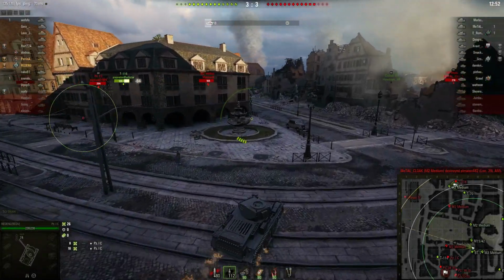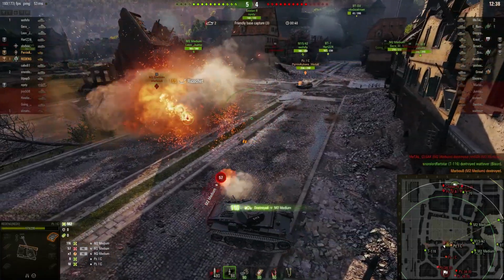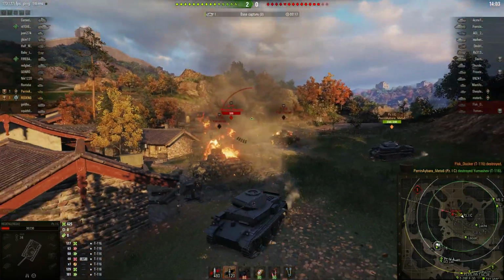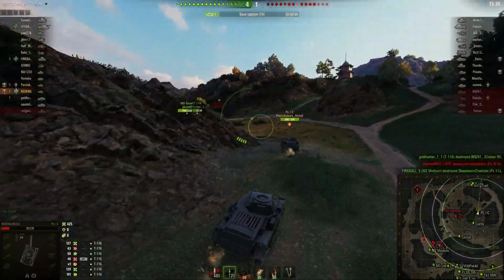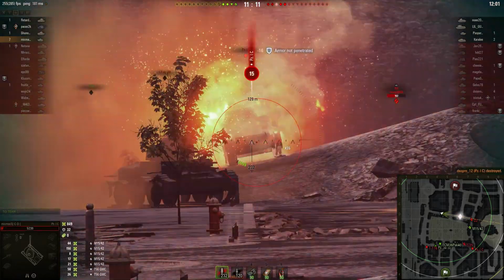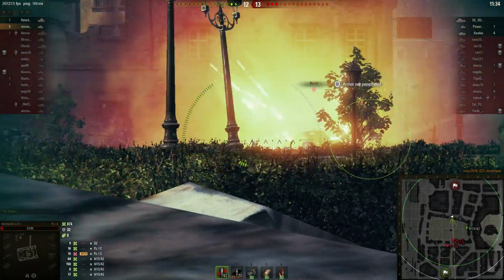Fun With Tanks Episode #2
Fun With Tanks Episode #2 is all about the fastest tier 3 light tank and what it can do!